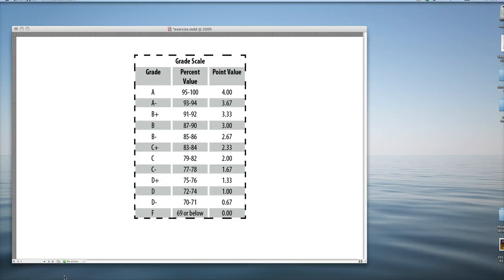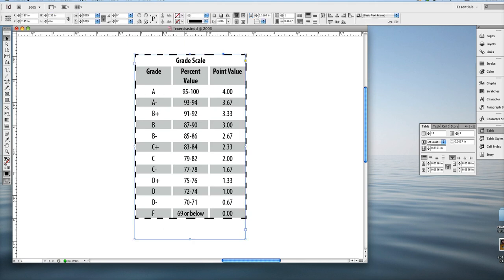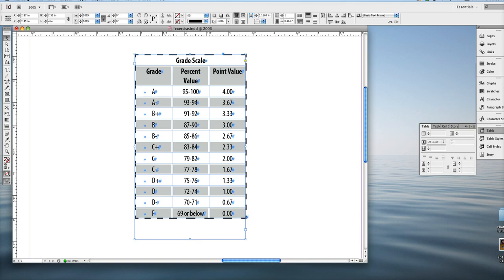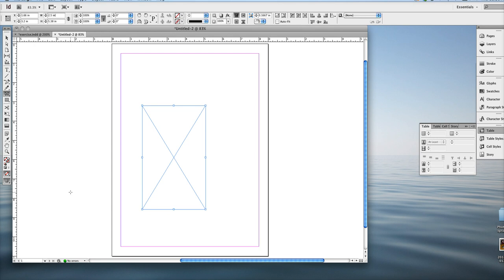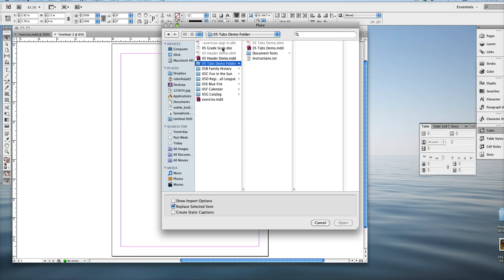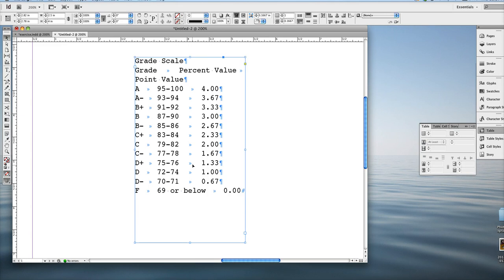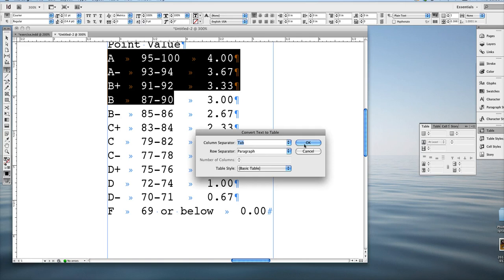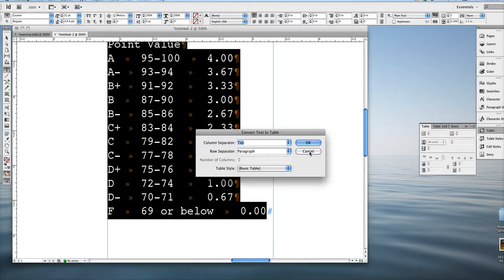InDesign CS6- Chapter 5 Tables Video 1 - Converting text to table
InDesign CS6- Chapter 5 - Converting text to table turn a word document into a table in InDesign.